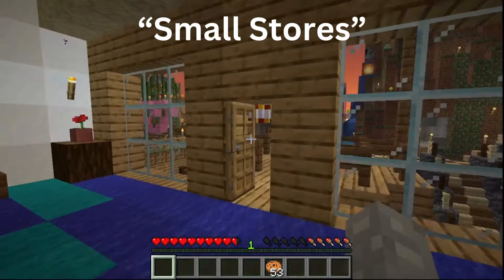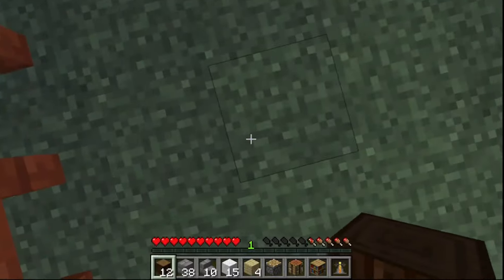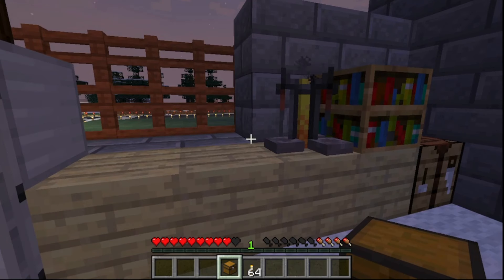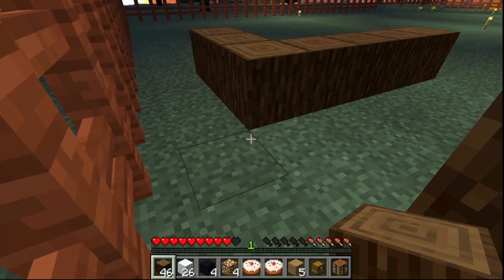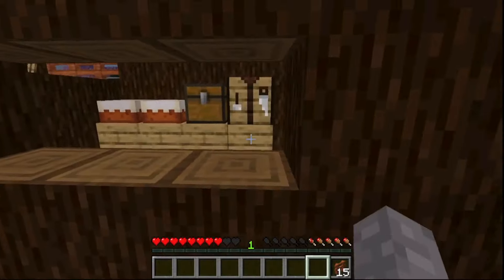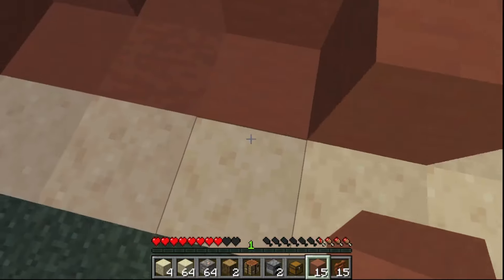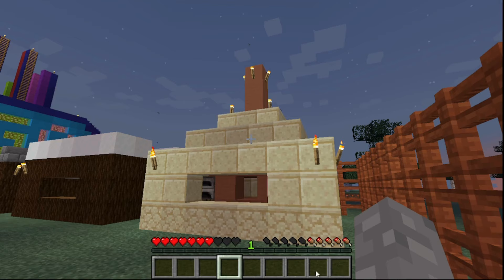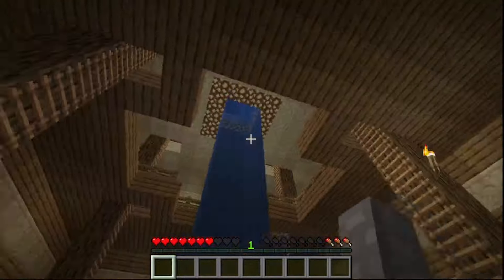Minecraft - Small Stores [832]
Welcome to a Let's Play of Minecraft in Stampy's Lovely World. In this episode, I build some tiny stores in my fair.